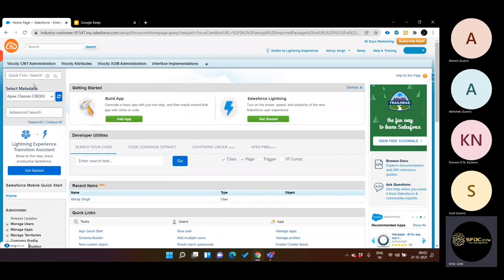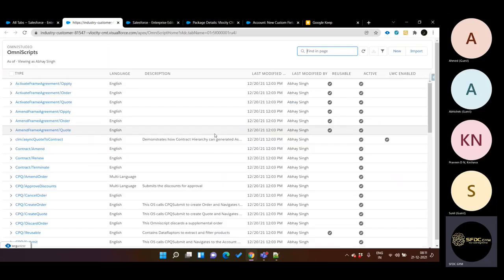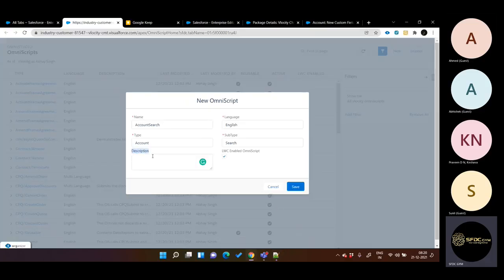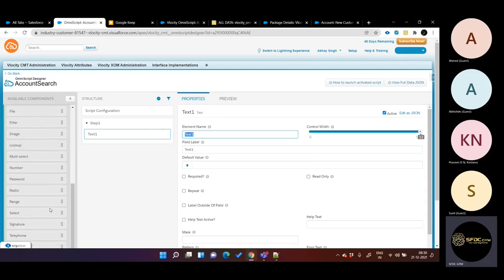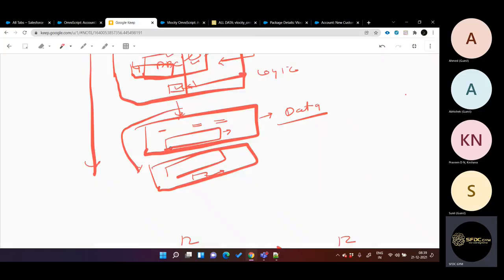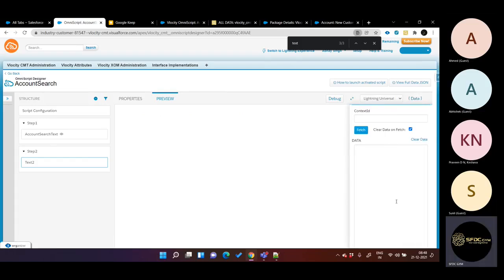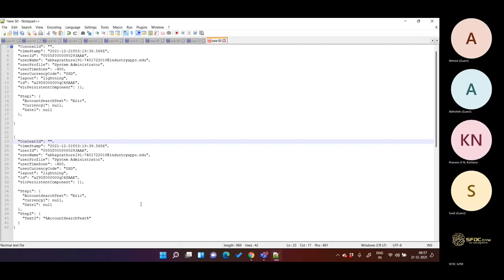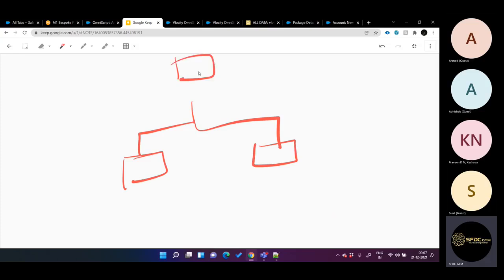OS and DR Uses